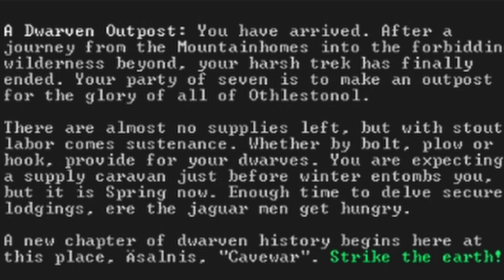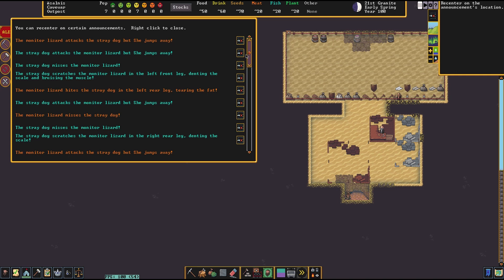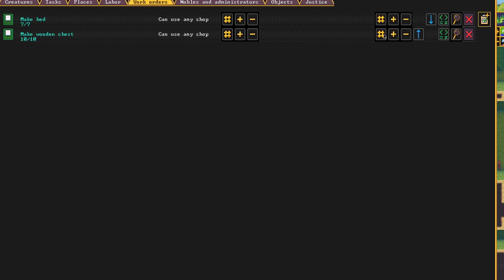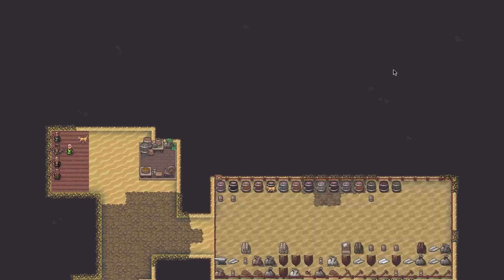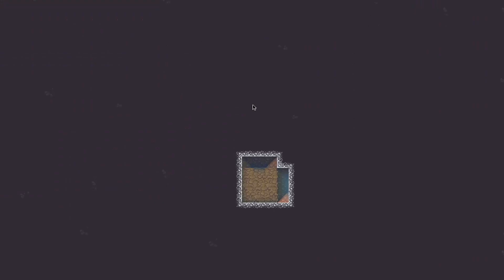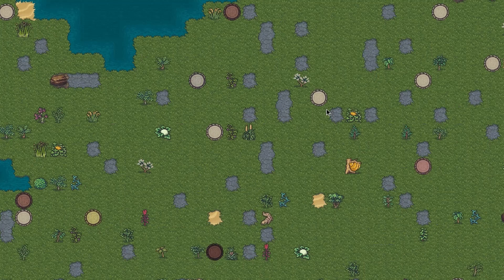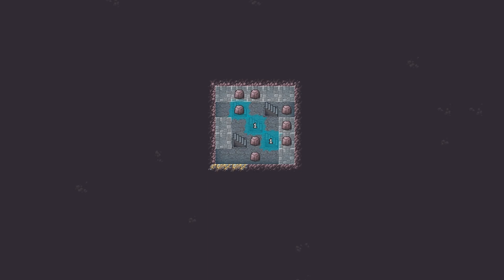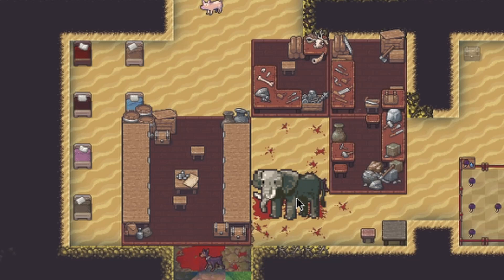The Tale of Cavewar | A Dwarf Fortress Tale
This is the tale of Asalnis - Cavewar.

Sounds taken from Crusader Kings II and Dwarf Fortress
Song taken from Sixteen Tons by Tennessee Ernie Ford
Story recorded through the year 100 in the fortress of Cavewar located in The Portentous Dimension